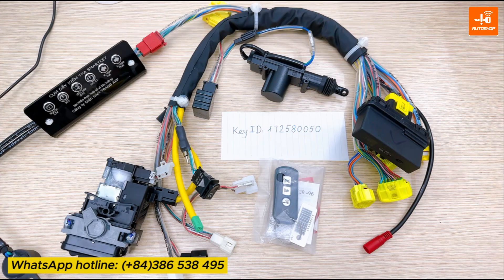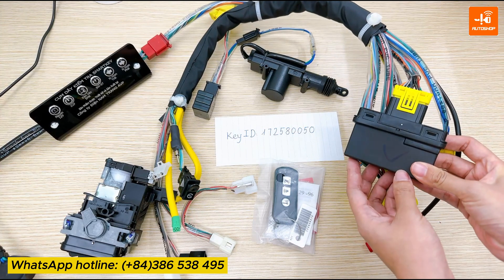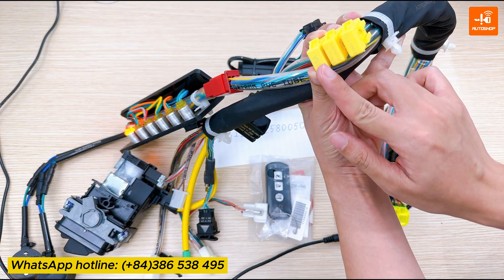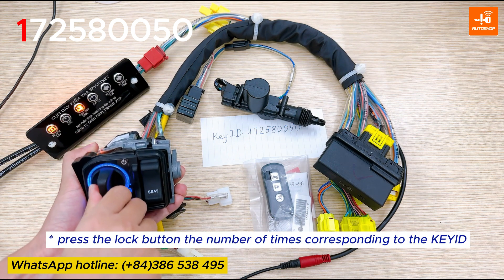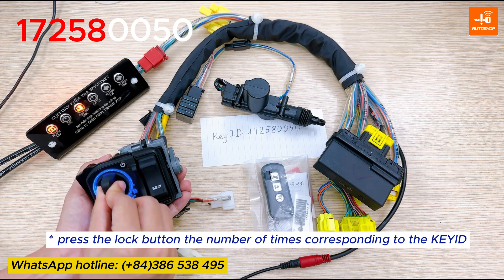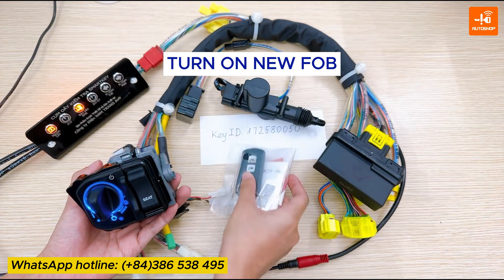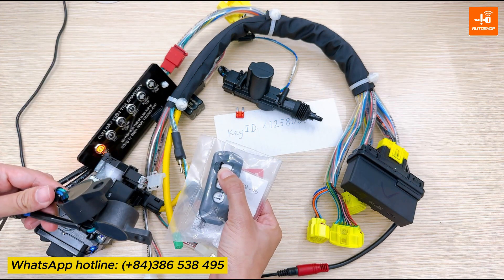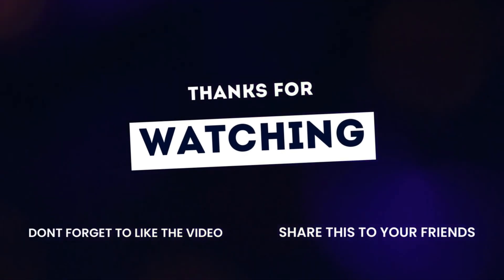HOW TO REGISTER NEW KEY WHEN ALL KEYS LOST - HONDA SCU 33 PINS - USING SMART KEY TEST CABLE ASSEMBLY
THE SMART KEY TEST CABLE ASSEMBLY FOR MOTORCYCLES
✅ CHECKING THE SMART KEY SYSTEM: HONDA, YAMAHA, SUZUKI
✅ CHECKING THE SYNCHRONIZE SCU AND ECM
✅ HAVING ALL OF THE SMART KEY CONNECTORS AS SAME AS ON THE MOTORCYCLES
o0o